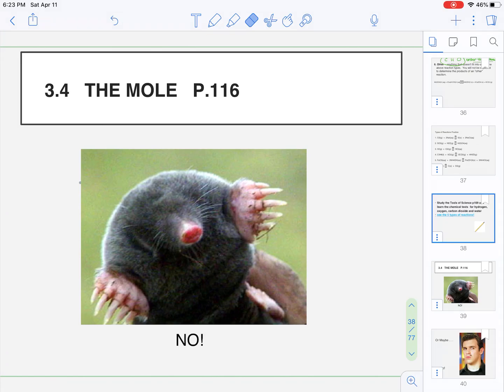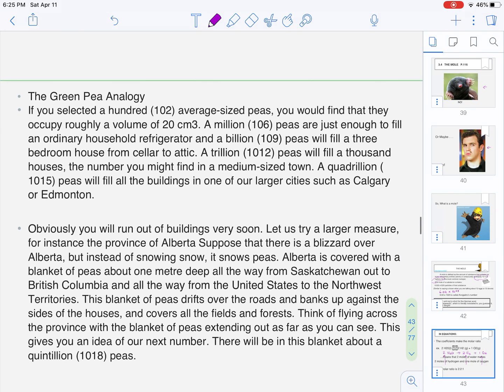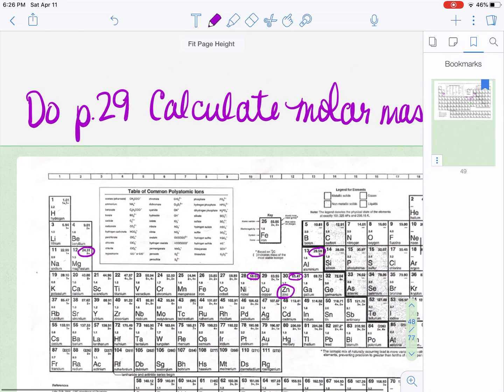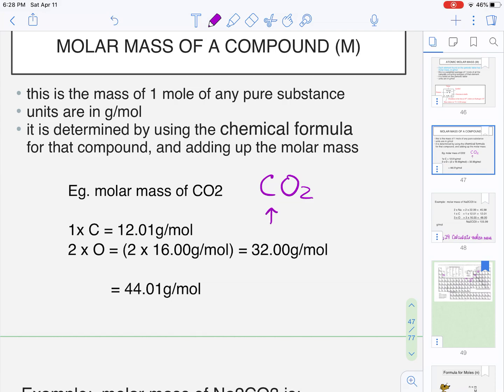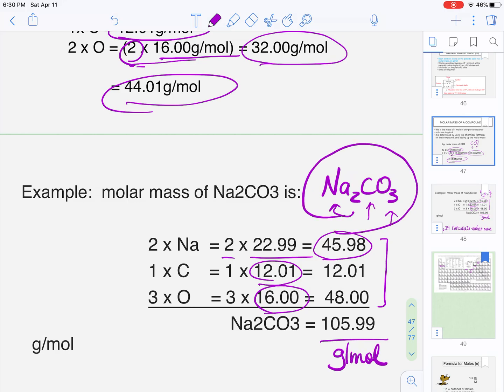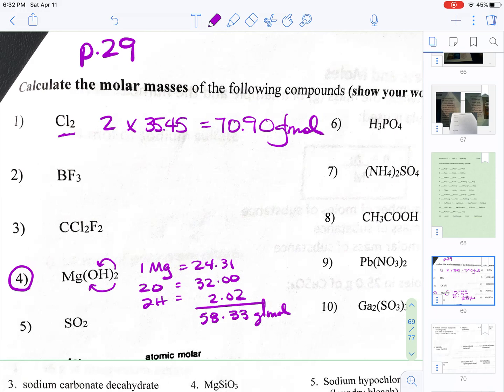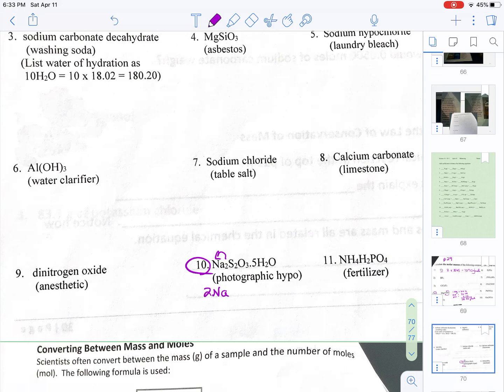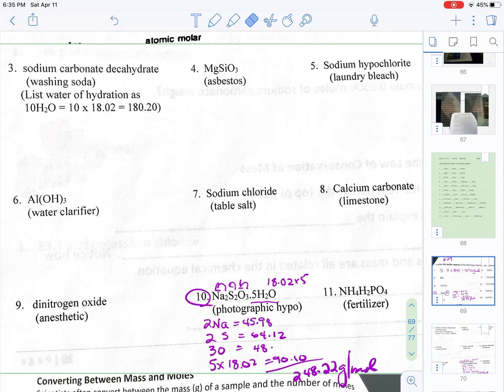S10 Ch 3.4 Lesson 1: The Mole